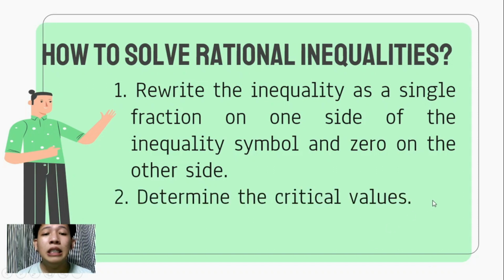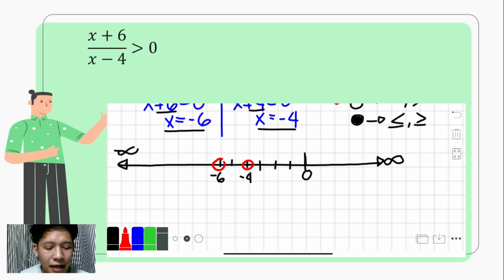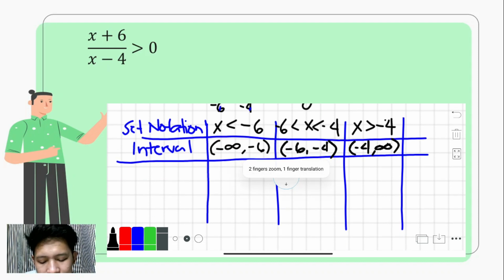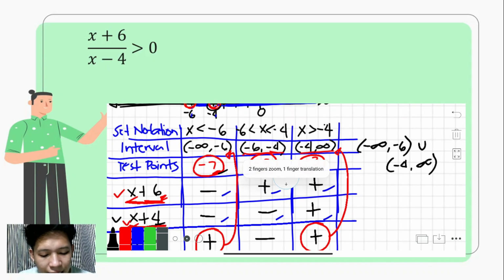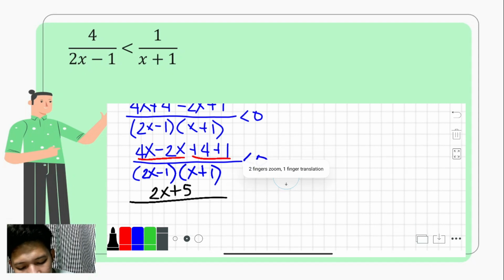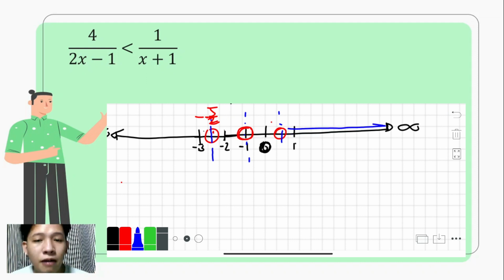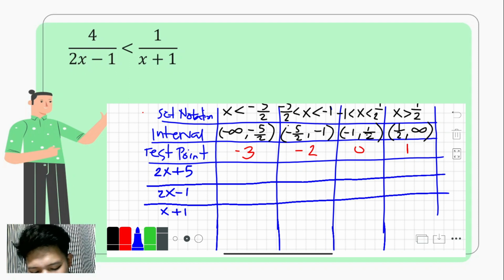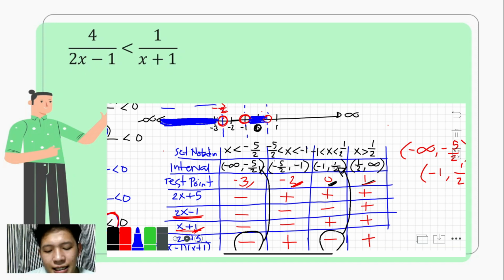Solving Rational Inequalities (Part 1) | General Mathematics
This video explains the process on how to solve rational inequalities. It also contains examples illustrating the process.